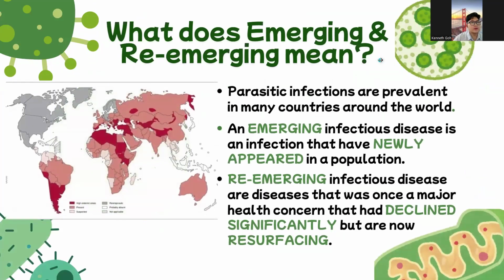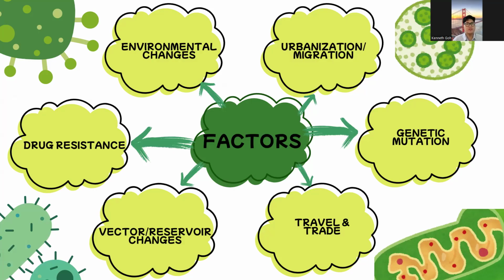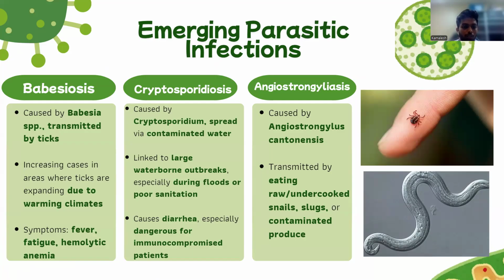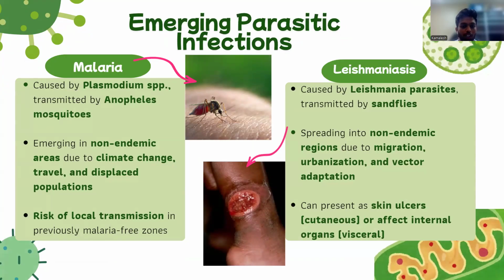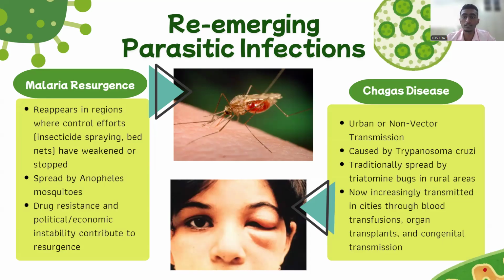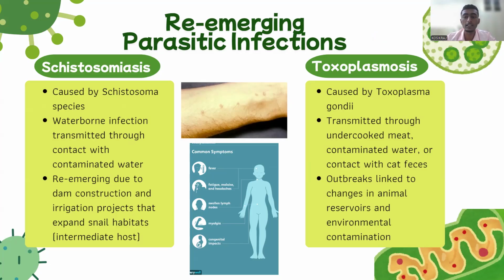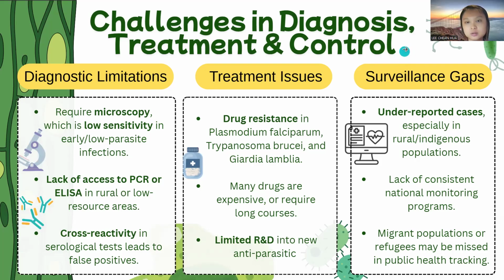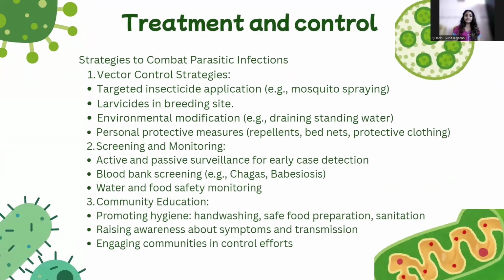Group 2 Parasitology Seminar Recording Year 2 Sem 2